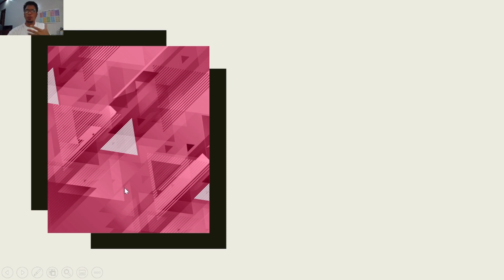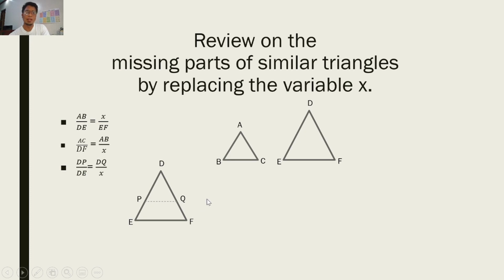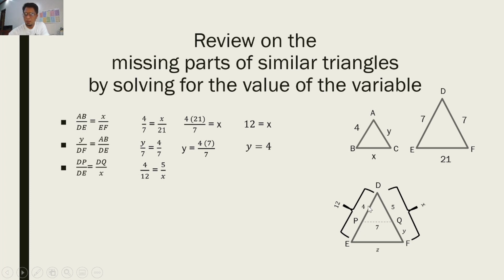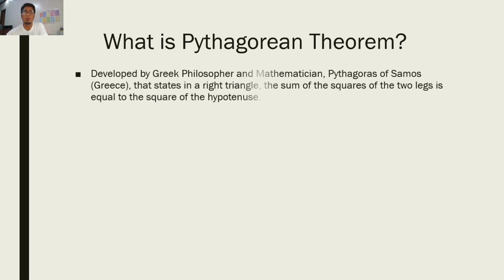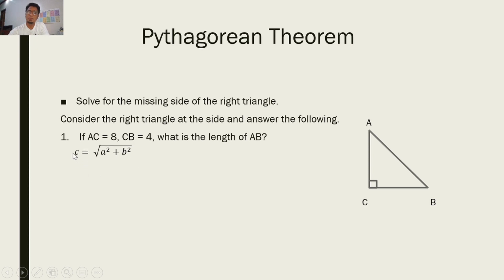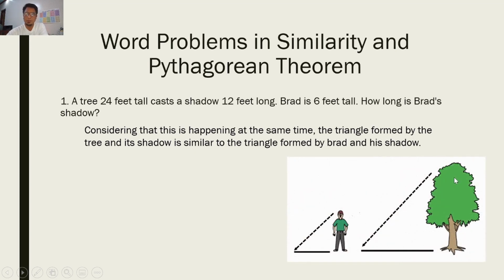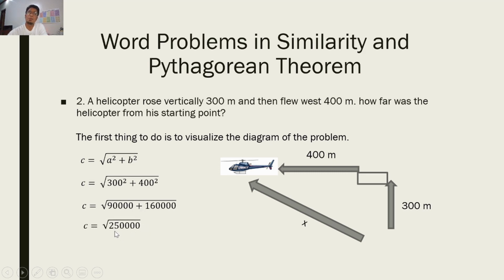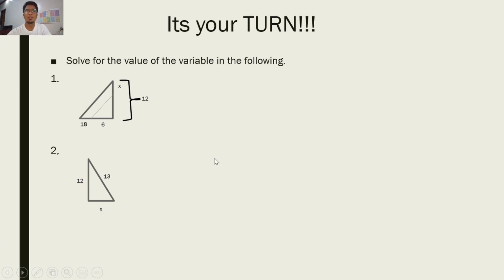Application of Similar Triangles and Pythagorean Theorem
Pythagorean theorem
Similarity between triangles
right triangles
Proportion
Word problems involving Pythagorean theorem